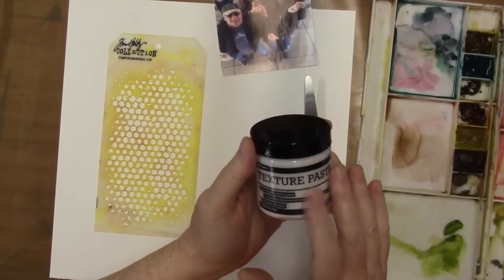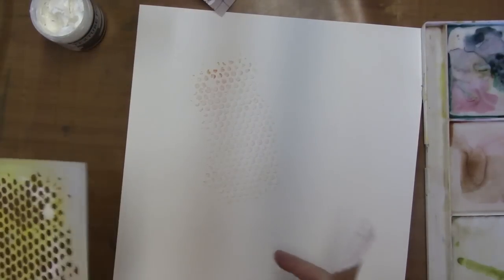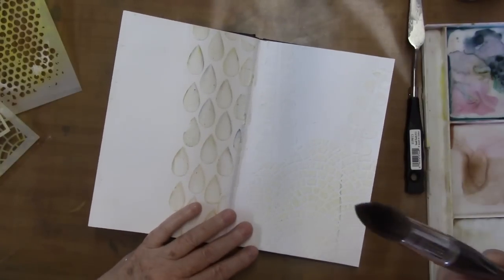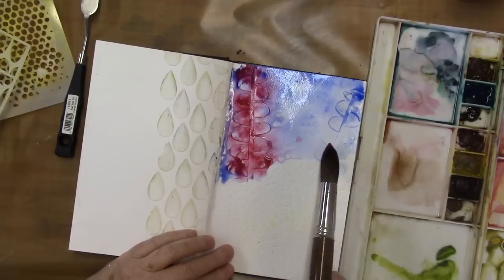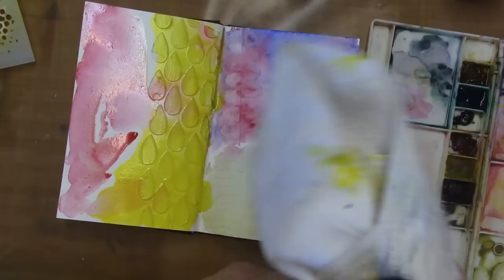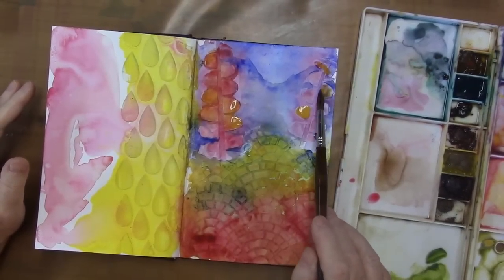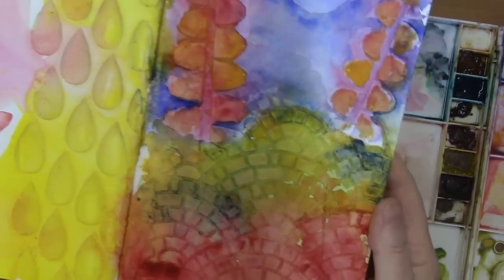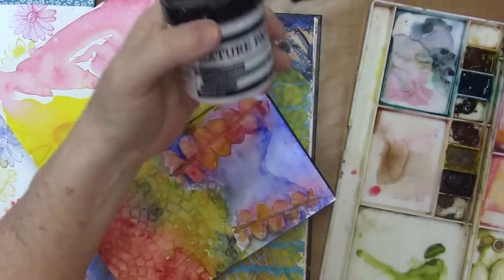How to Use Texture Paste and Stencils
Try Texture Paste and stencils to add some interest to your journal, scrapbook, cards or any paper project. Click "See More" for blog links,

• Ranger Inkssentials Non Stick CRAFT SHEET 15 X 18 Reusable NSC20677  ——